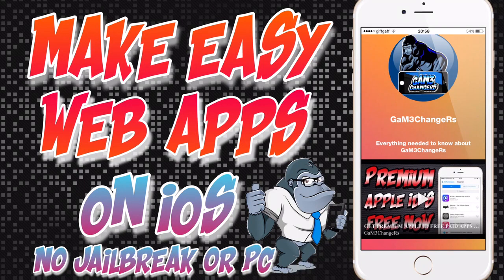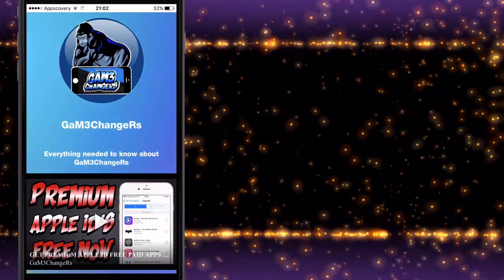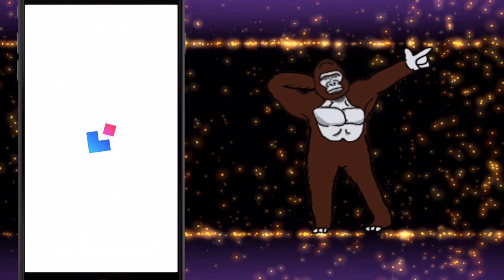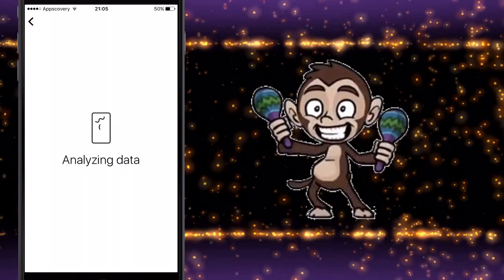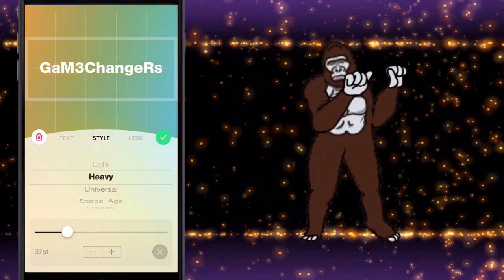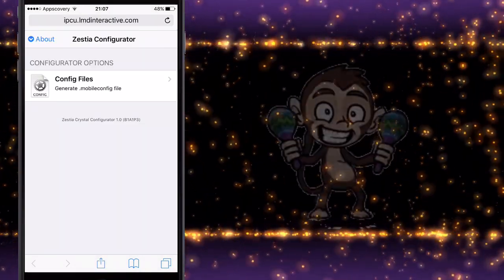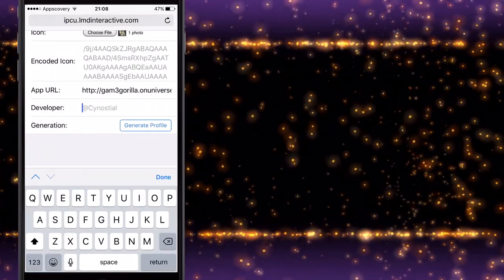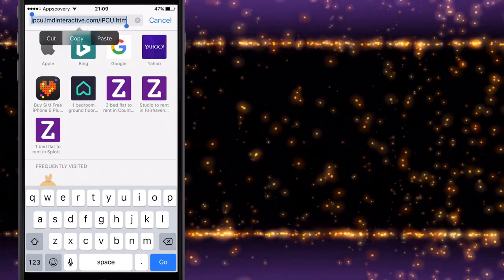MAKE YOUR OWN APP ON iOS EASY METHOD (WebApp) (No Jailbreak/PC) iOS 9,10,11,12 iPhone,iPod,iPad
The reason the link is a royal urls link is because i need to generate some sort of income due to me living place to place and not having a job at the time being i hope you understand and enjoy

1. Go to Settings App ➜ Safari ➜ Tap "Clear History and Website Data"
2. Tap on the link ➜ Tap Safari button. OR Open this video in safari